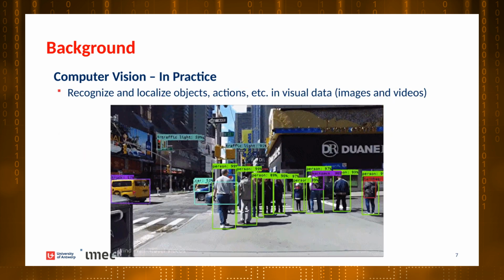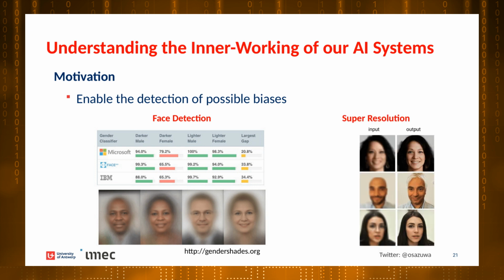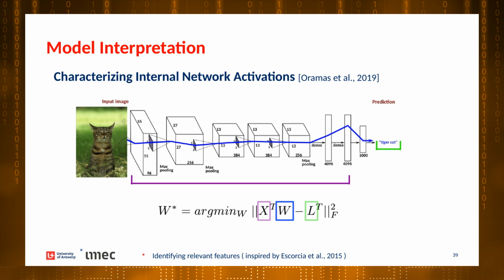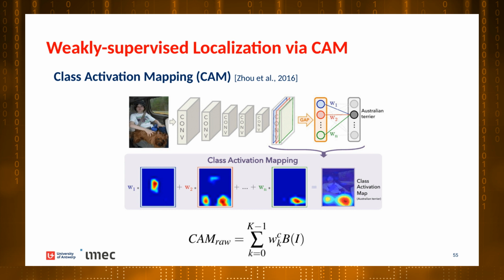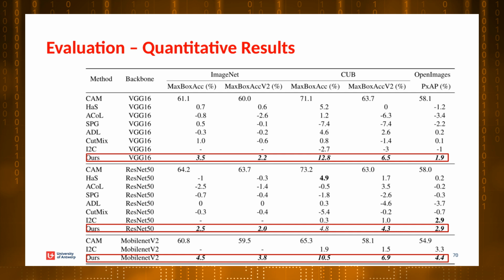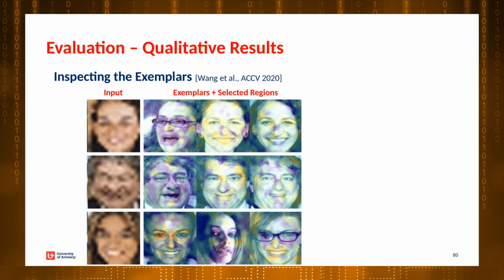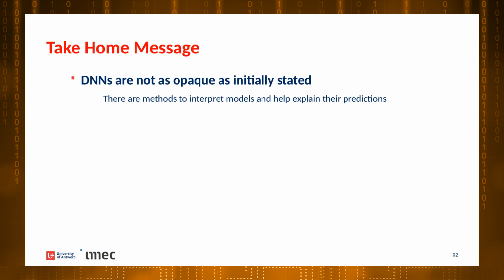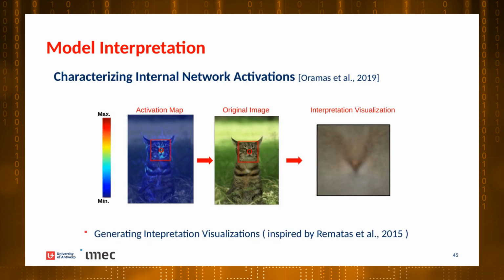WINAK Lecture by José Oramas: Importance of Understanding Inner-workings of AI Models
This is the recording of a lecture given by José Oramas on 28 February 2022 at Campus Middelheim, Universiteit Antwerpen.

In the last decade, disciples related to Artificial Intelligence and Machine Learning have seen a remarkable progress. On the theoretical side, this has led to the proposal of several high-performing models exploring novel ideas and fundamental problems. On the practical side, these models have been deployed in several applications aiming at addressing real problems.
While positive to the field, in many cases the development and training of these models has mostly focused on optimizing quantitative performance (e.g. accuracy. MSE, etc.) while dedicating less attention to the inner-workings of these models.
In this talk José will highlight some of the issues that may occur from purely focusing on performance metrics and ignoring the inner-workings and representations learned by these models. In addition, he will highlight some added value that understanding the inner-workings of these models can bring to several computer vision problems.

Interested in buying a membership? Contact one of our mentors to get your membership card on the campus or attend one of our events!